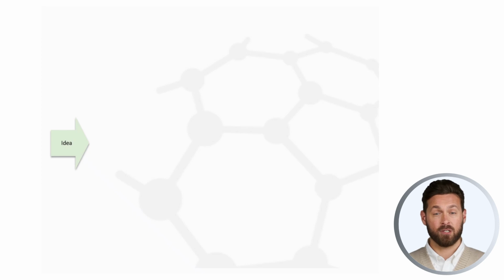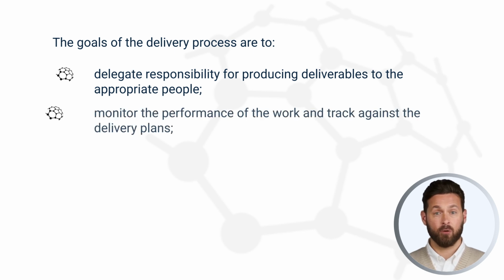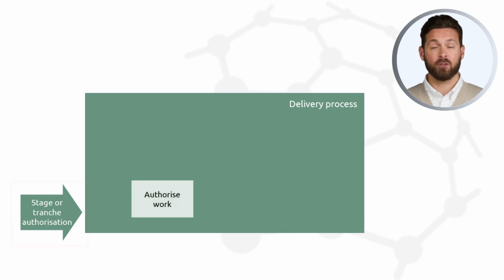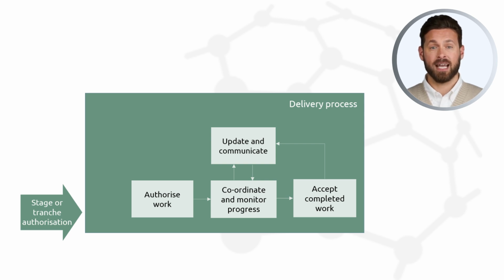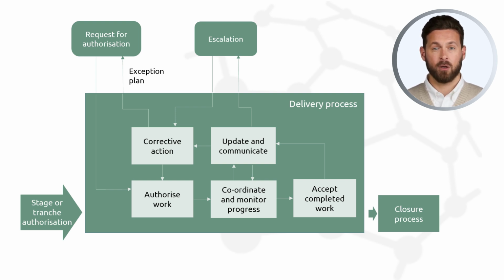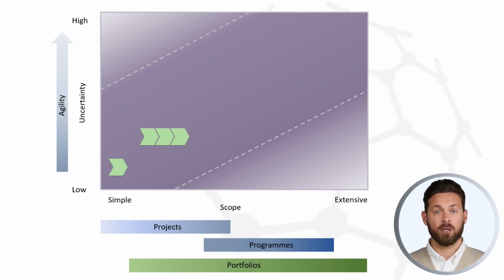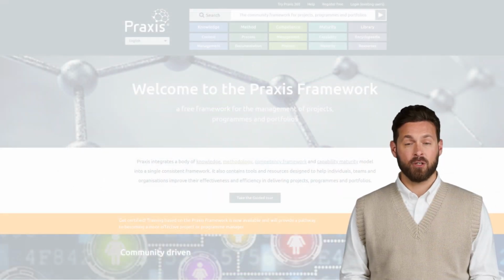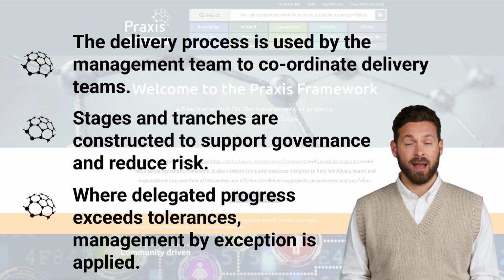Delivery process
An overview of the Praxis Framework delivery process